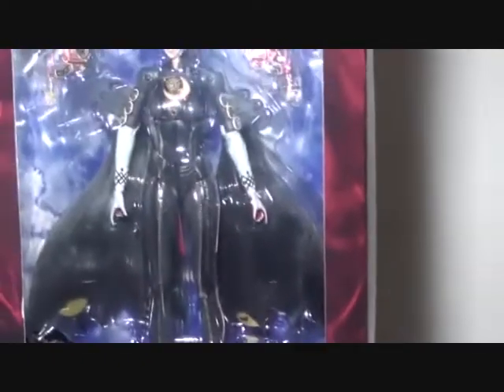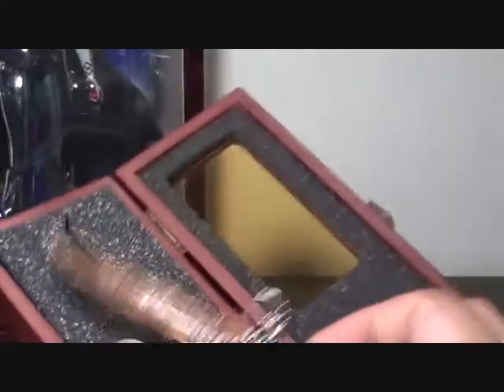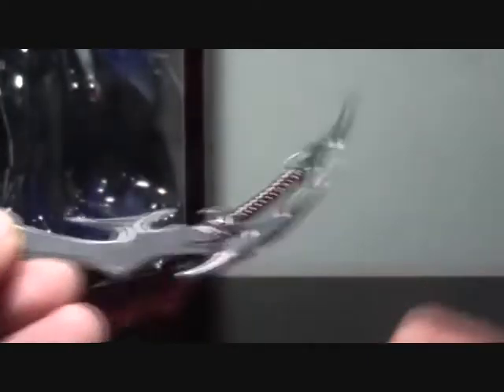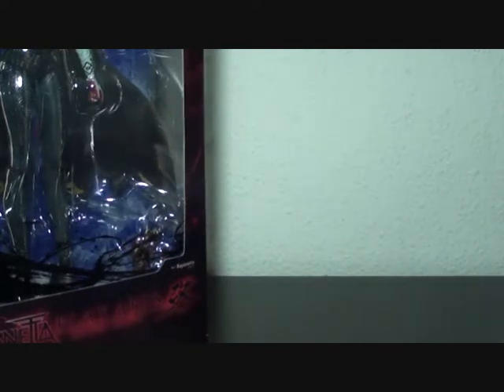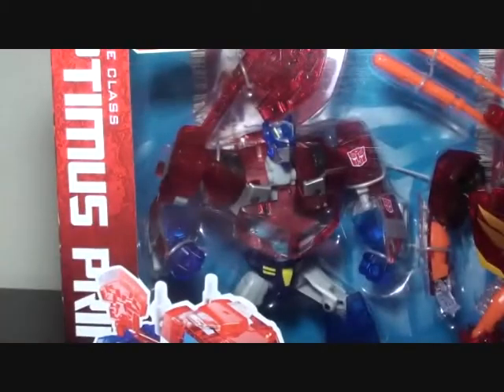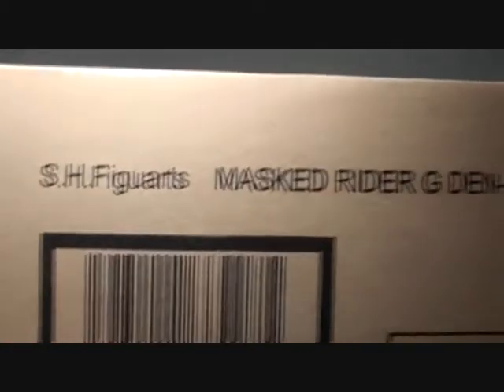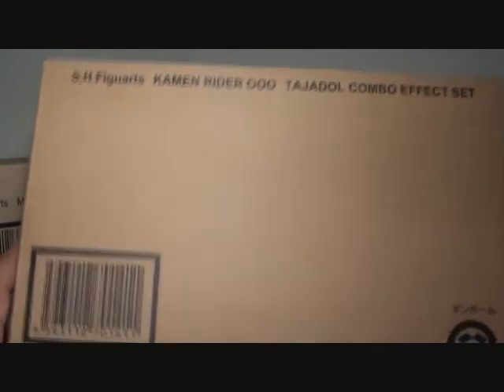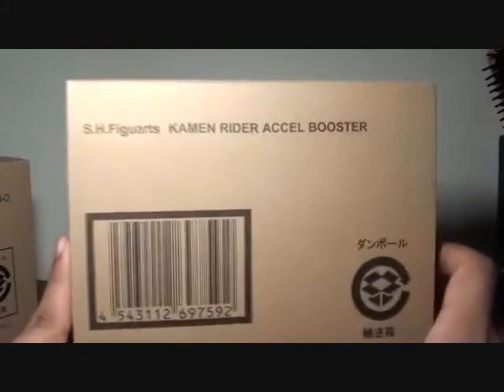Vlog...Most Likely a Kamen Rider Month of Reviews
Upcoming reviews (not in particular order):
Playarts Kai Jeanne
Playarts Kai Bayonetta (with bonus)
SHF Putotyra Combo
SHF Accel Booster
SHF G Den-o
SHF Tajadol Effect Part Set
SHF Ryuki
DX Blade Belt/Rouser
SIC Kamen Rider W
SIC KT
Takara Tomy Transformers Animated Optimus and Rodimus Set
SIC KT Kamen Rider Knight
SIC KT Kamen Rider Todoroki
SIC KT Kamen Rider Zanki